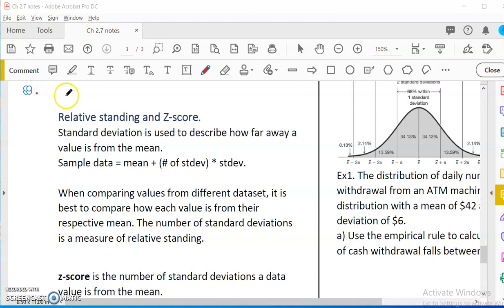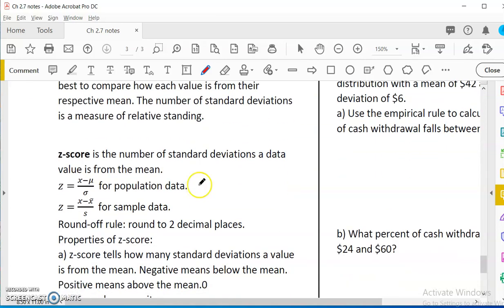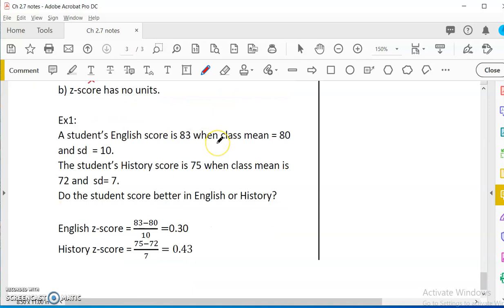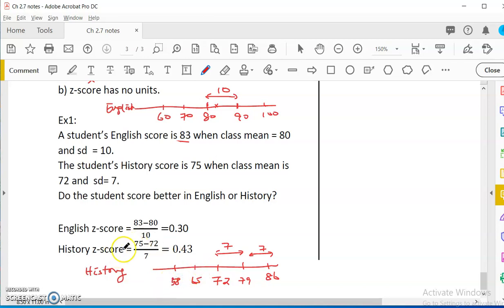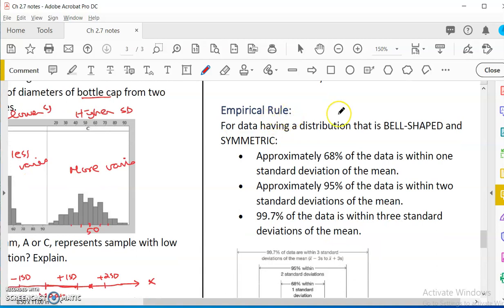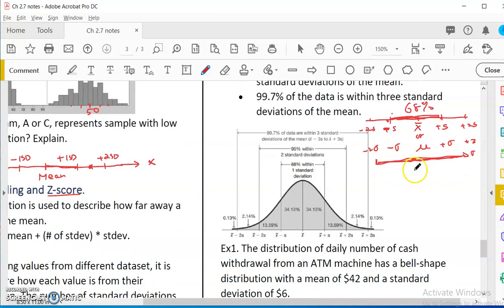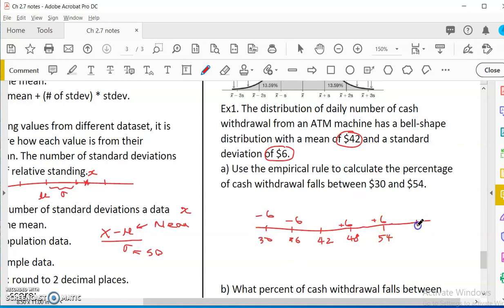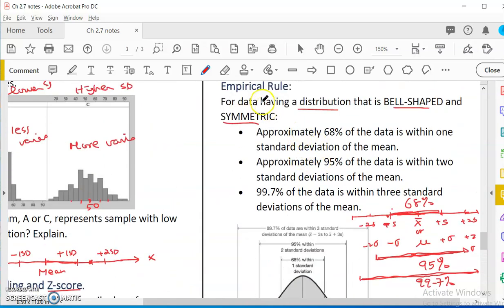OpenStax Intro Stats Ch 2.7 z-score, Empirical Rule